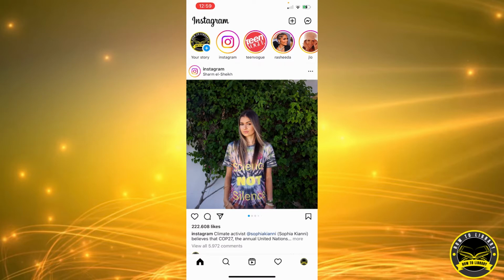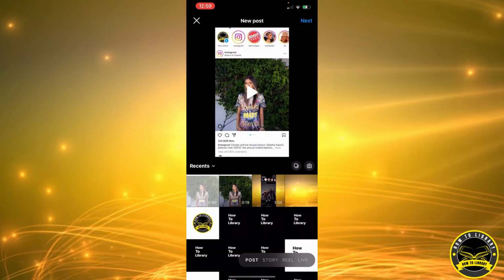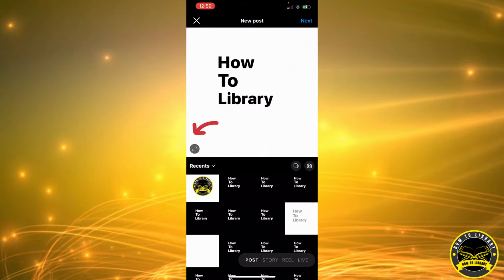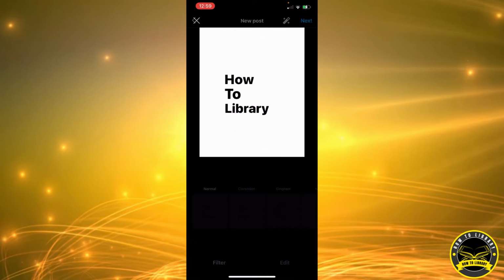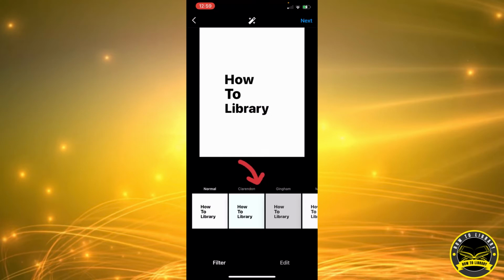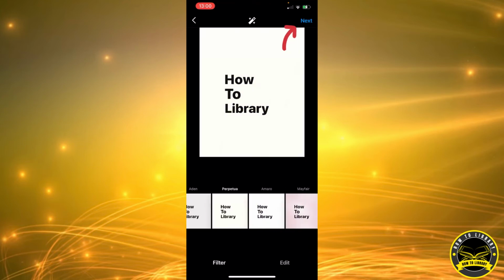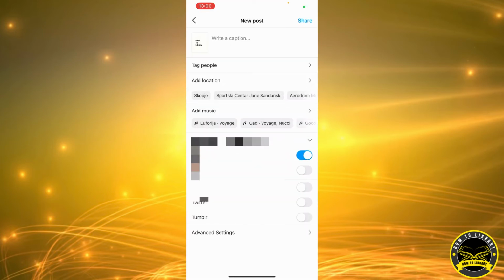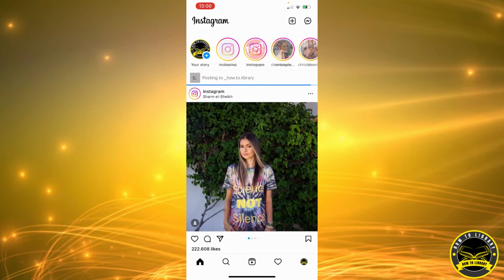How To Post An Instagram Picture - Quick And Easy! (2024)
How To Post An Instagram Picture - Quick And Easy!

Learn How To Post An Instagram Picture. It is really easy to do and learn to do it in just a few minutes by following this super helpful tutorial to get a better understanding of everything.